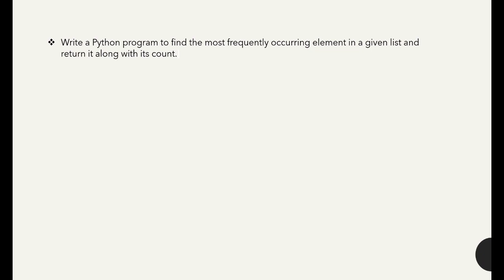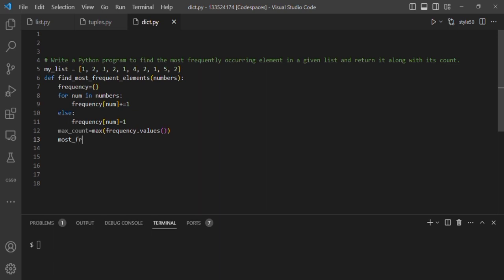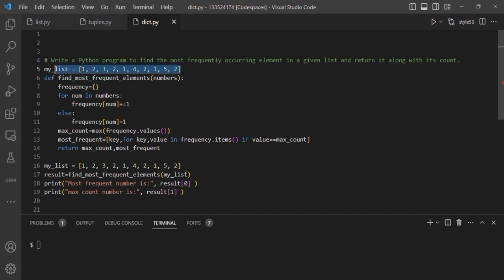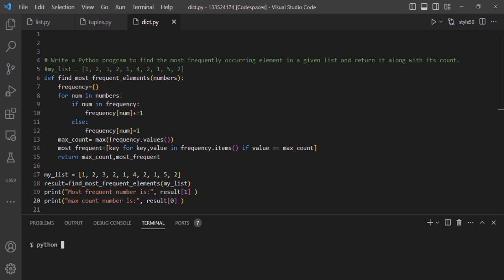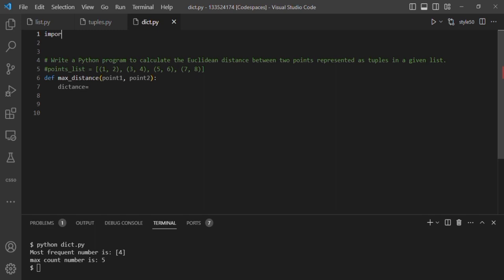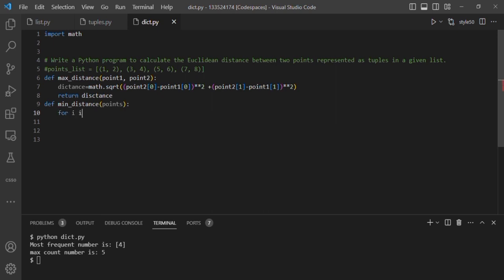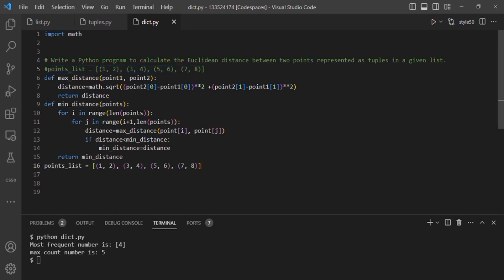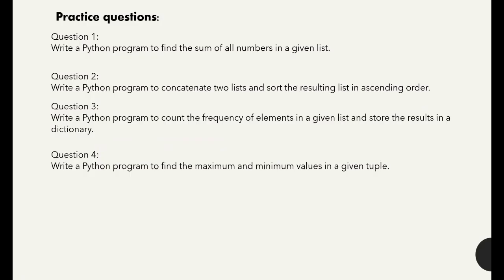Practice Questions on list/tuple and dictionary#coding python for beginners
How to solve questions on list/tuple and dictionary for hand on practice of python programming.Make sure to watch video on list/tuple and dictionary.Here is the link of lecture